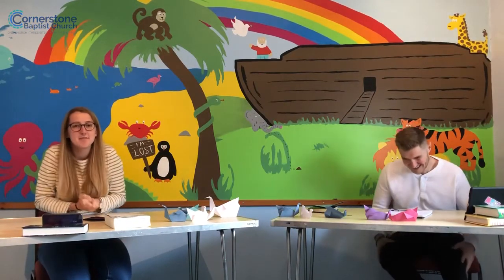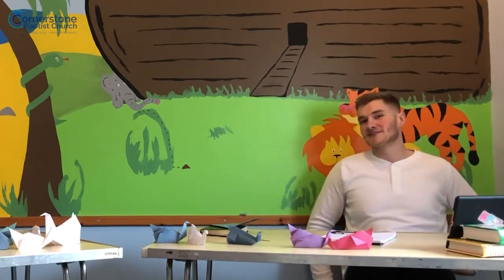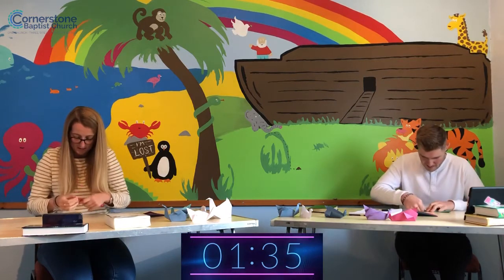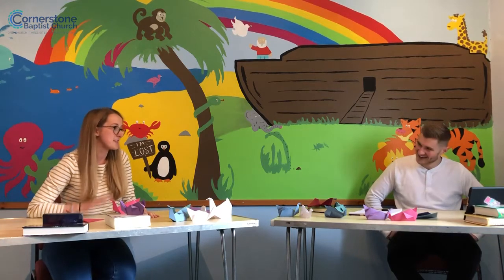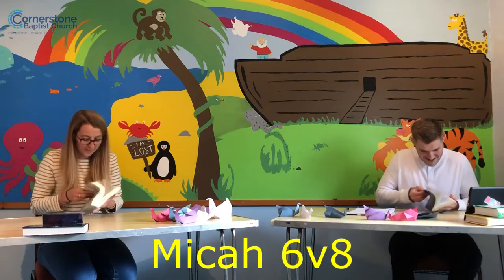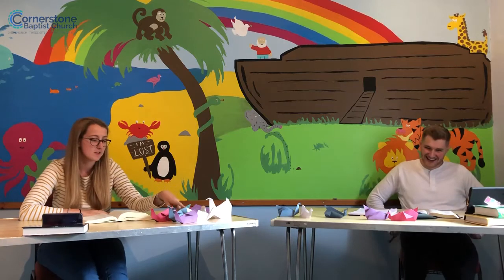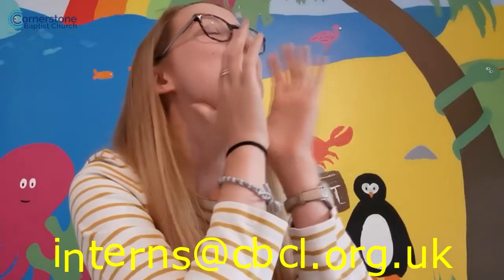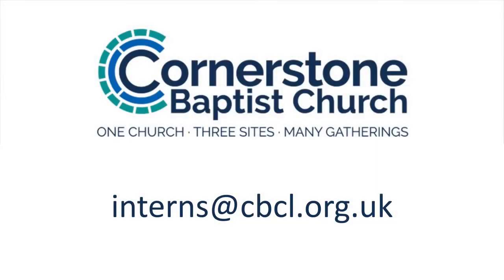Zoom into Church 9th August 2020